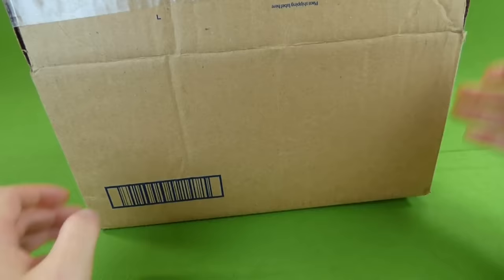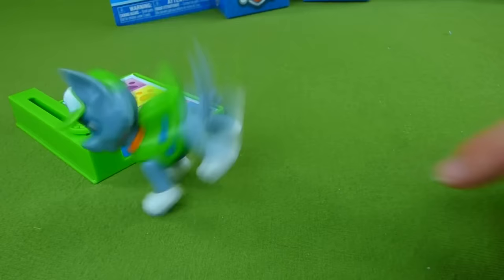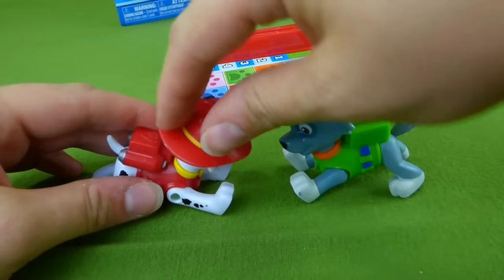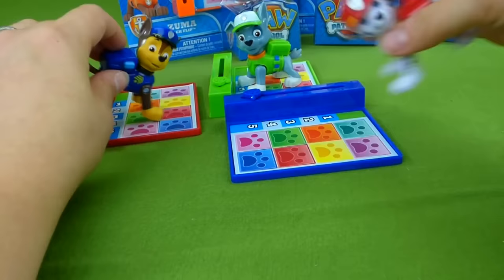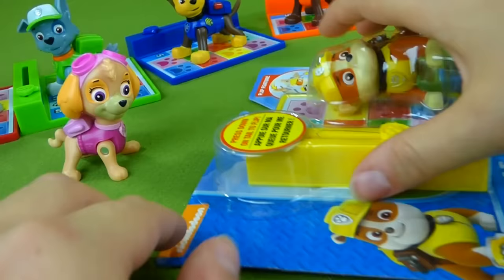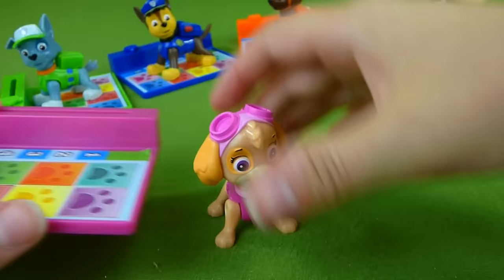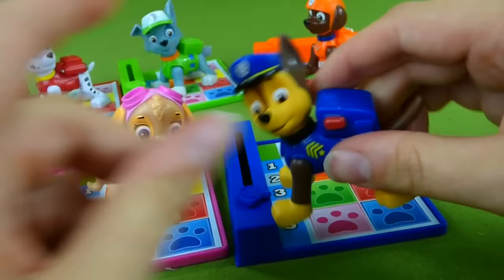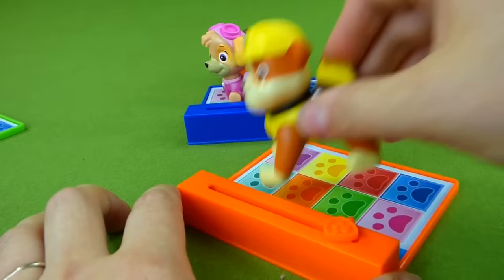Game Time! New Paw Patrol Back Flip Pup Pup Boogie Game Toys Marshall Chase Skye Rubble Toys Video!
Back Flip Paw Patrol Pups! Who will win Pup Pup Boogie? WATCH and SEE! We have the complete set of pup pup boogie pups and boogie boards! Each one has a chance to play in the fun games to see who can do the best back flip! It is GAME TIME in this funny toy video for kids and toddlers! I hope you enjoy!

THANKS TO WORDOLOGY for the plan of salvation video presentation! The Romans Road video at the end of this video was originally made and then I edited it to make it shorter and added the scripture text to the video.